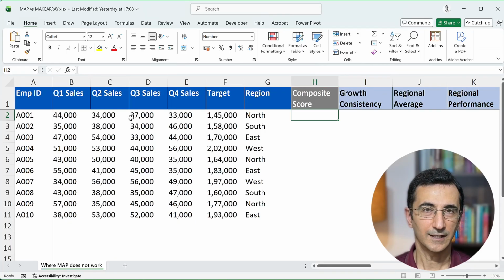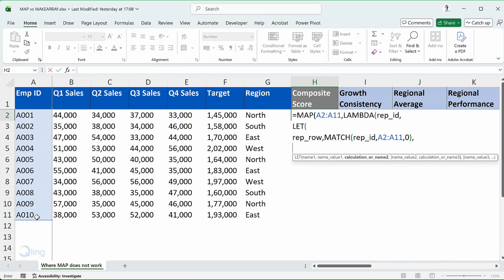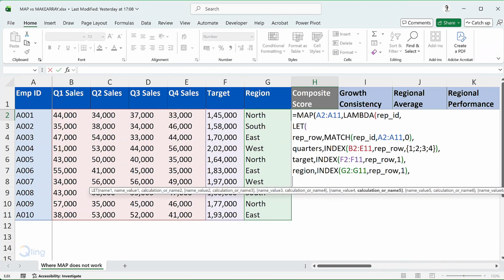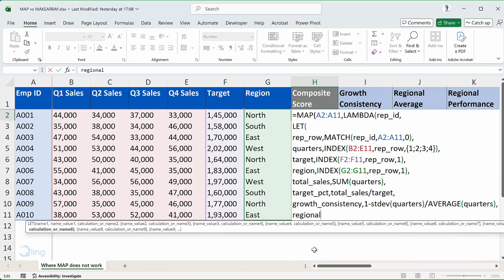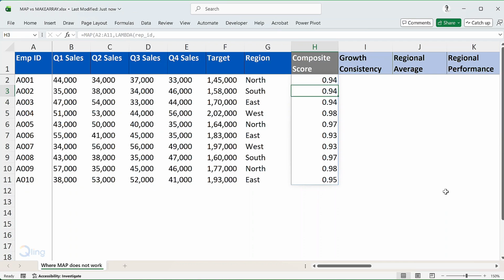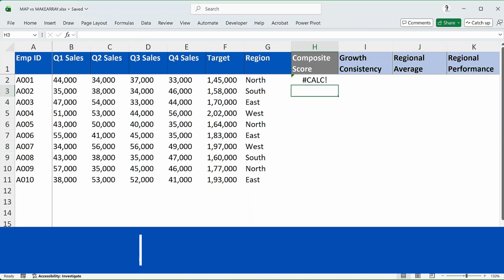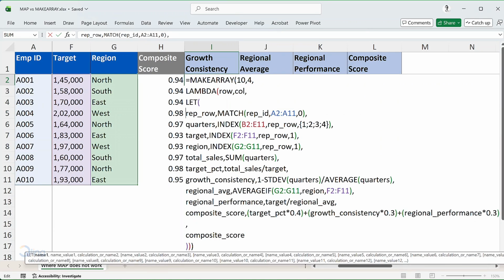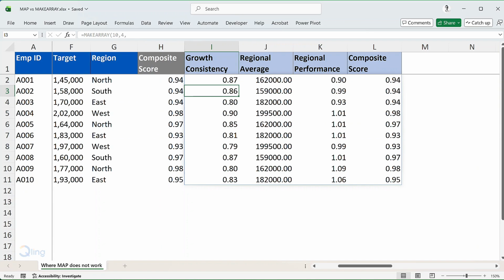Excel MAP Function Breaks Here! Use THIS Instead!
Excel Map Function

Excel MAP Function Explained | Real Example + Limitations

Learn how to use the Excel MAP Function with a real-world example and understand its limitations.
Discover why MAP fails in certain scenarios and how to fix it using MAKEARRAY.

In this video, we take a deep dive into the Excel MAP Function and how it can be used to automate calculations without dragging formulas.

You’ll learn:
How the Excel MAP function works step by step
How to use MAP with LAMBDA for writing multiple formulas within a single formula
A real-world example using sales performance data
Why the MAP function fails when returning multiple columns
The best alternative using MAKEARRAY

The Excel MAP function is part of the new dynamic array functions and is extremely powerful for applying logic across ranges. However, it has limitations and understanding those will strengthen your Excel skills.

00:00 - Introduction
00:36 - Performing multiple calculations using the MAP function
04:17 - Where MAP function breaks?
05:09 - Using MAKEARRAY instead of MAP for returning multiple columns